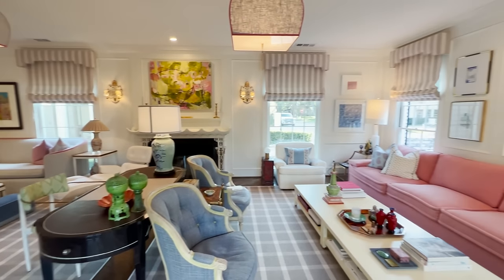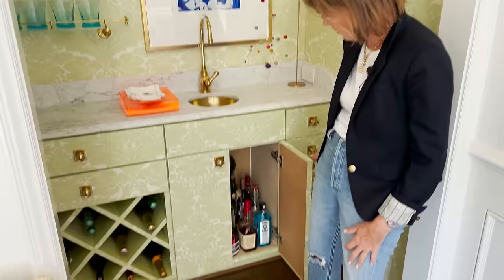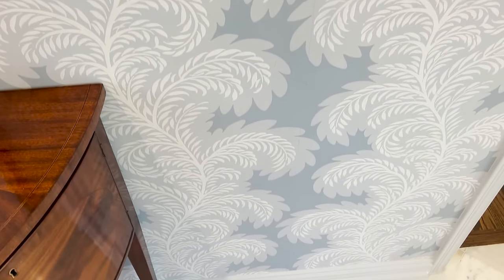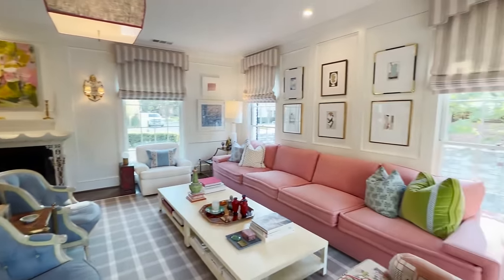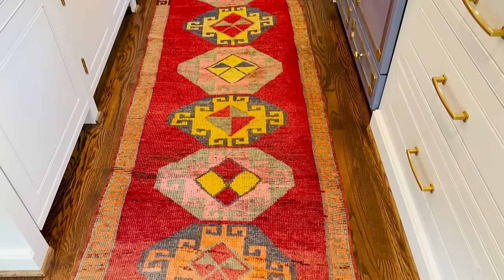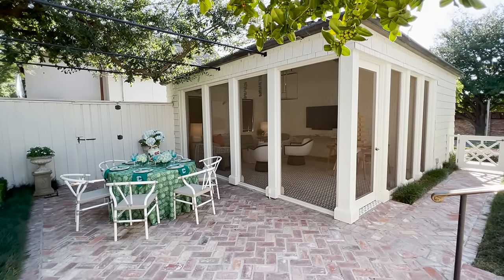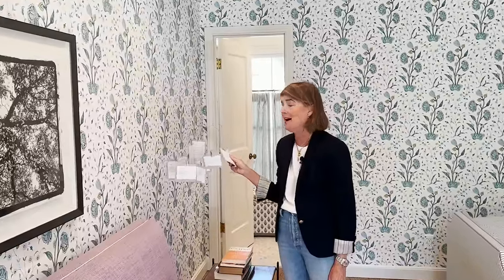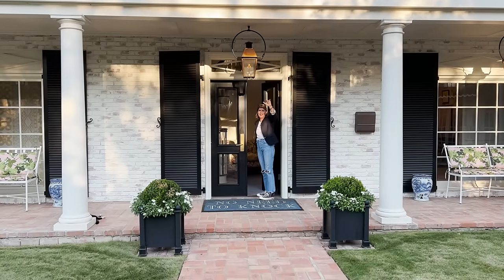TEXAS HOUSE TOUR | A Charming and Colorful Home in Dallas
Join us as we tour the home of Dallas-based interior designer Cynthia Collins as she invites us into her charming 1940s home filled with vintage charm and vibrant personality.

Cynthia's home is a true feast for the eyes, boasting fanciful decor layered with colors and patterns that captivate the imagination. From the most fabulous pink couch to delightful accent pieces, every corner of Cynthia's home tells a story of creativity and flair.

Cynthia infuses her home with personality and warmth, creating a space that is both visually stunning and deeply inviting. Enjoy!

Be sure to visit our website shop to discover amazing furniture, art, and accessories handpicked by our editors to help transform your house into a home - all of the items are inspired by the episodes you see here on this channel!